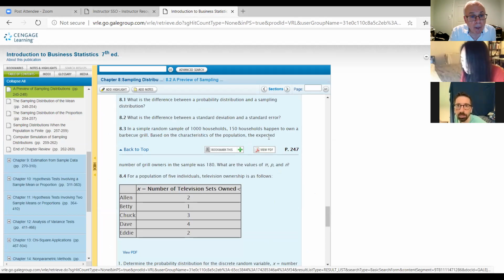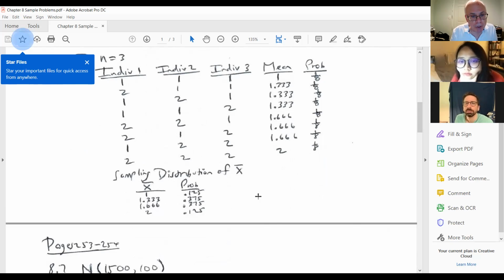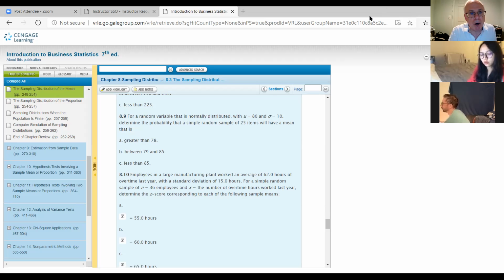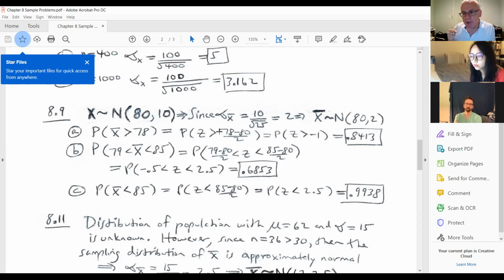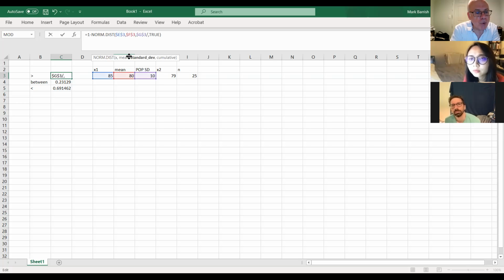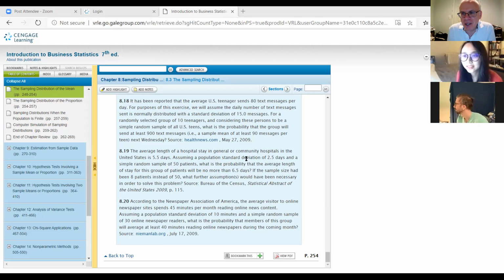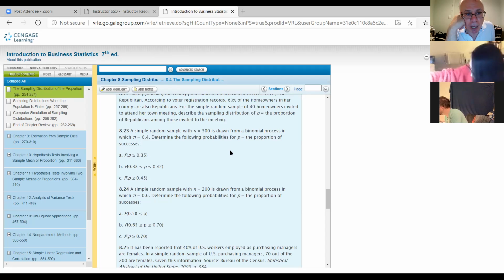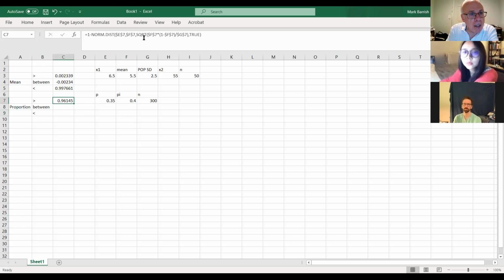Nov 10 Video